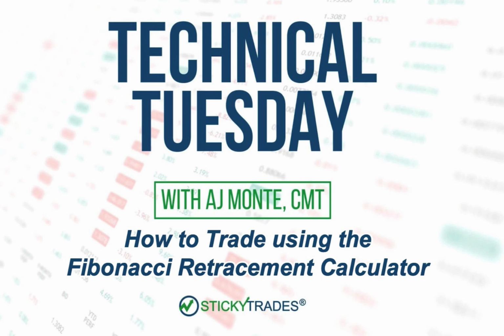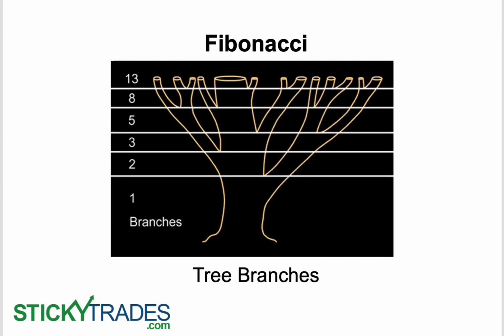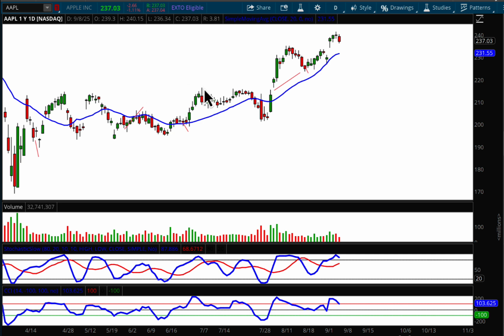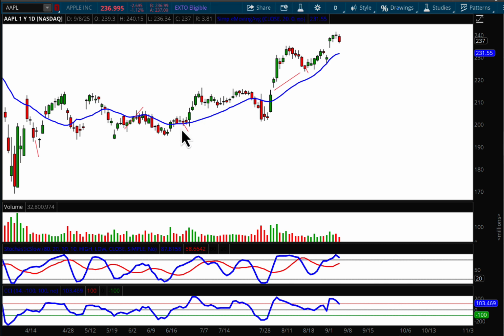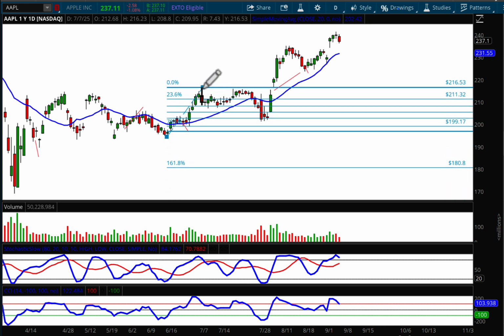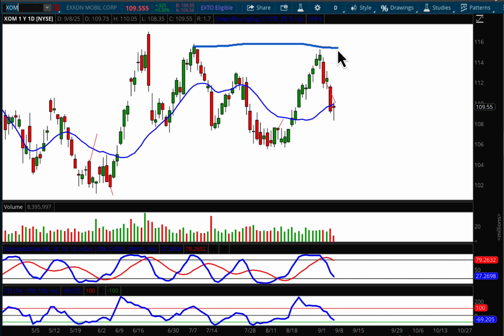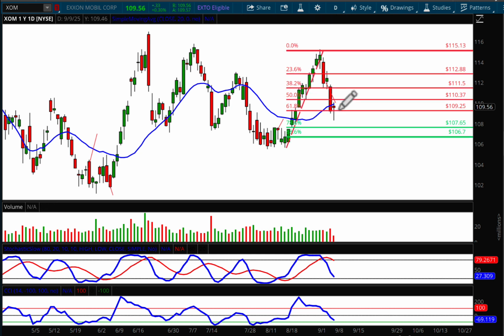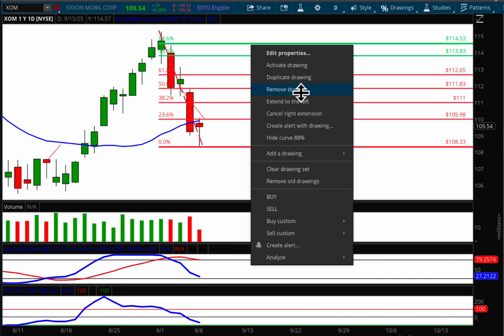How to Trade Using the Fibonacci Retracement Calculator - Technical Tuesday with AJ Monte CMT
In this episode you will learn how to trade using the Fibonacci Retracement Calculator. Monte breaks down how to read candlestick bodies, shadows, and patterns that reveal when buyers or sellers are in control. You’ll also see real chart examples with APPL and XOM to show how to establish entry and exit points.

Key moments:
0:00 - Intro: Welcome to Technical Tuesday
0:13 - What is the Fibonacci retracement tool?
0:42 - Origins of the Fibonacci sequence
1:10 - Fibonacci in nature and the golden ratio
2:23 - How the sequence works (0, 1, 1, 2, 3...)
3:02 - The golden ratio in trading: 1.618
3:14 - Applying Fibonacci to stock charts
3:48 - Using Fibonacci retracement on Apple (AAPL)
5:39 - Entry signals: Waiting for the bounce
6:23 - Planning your exit using ABCD patterns
7:21 - Using Fibonacci on Exxon Mobil (XOM)
8:05 - Setting downside targets with Fibonacci
9:20 - When to exit a put or take a long position
10:03 - Using Fibonacci retracement for profit targets
10:49 - Why repetition makes you a better trader
11:02 - Weekly targets & rapid-fire analysis
11:24 - How to join the StickyTrades free trial
11:38 - Subscribe for more lessons on trading
11:55 - Closing thoughts from Monte